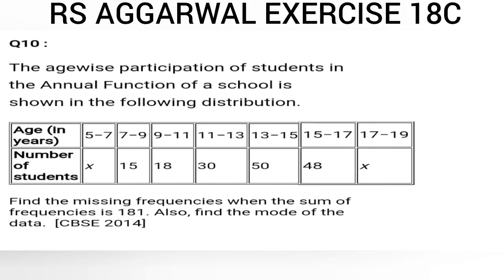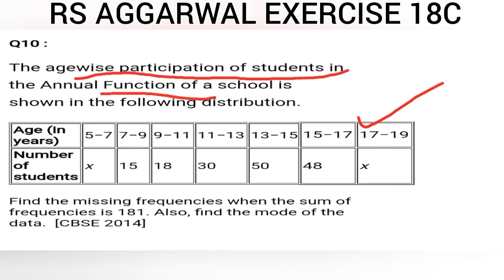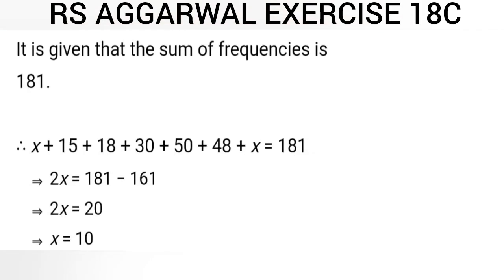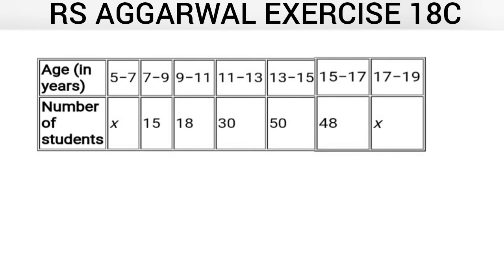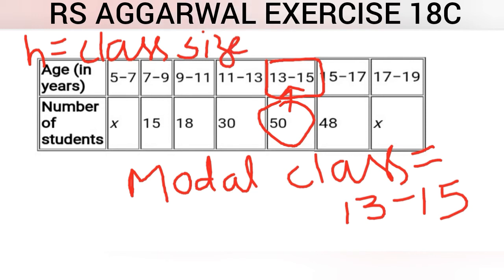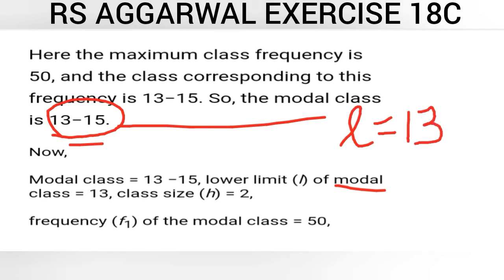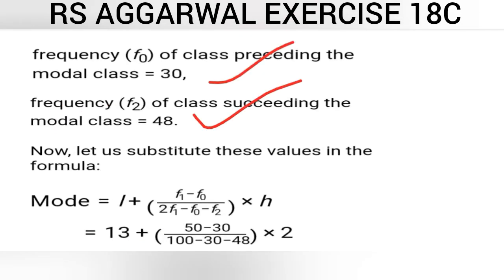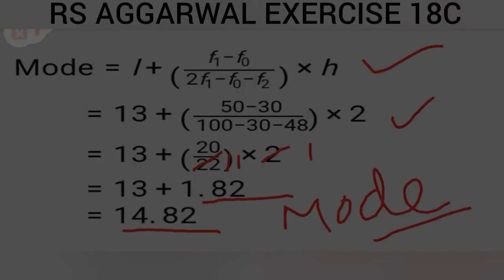PART 23: CLASS 10th : RS AGGARWAL:Mean,mode,median: EXERCISE 18C :QUE 10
Hello Everyone :
For more vedios follow the given links

Here is the
👉 Link of Playlist of  Maths Class 11th (Complex nos)

👉Link of Playlist of English Grammar by Om Sir

👉Link of playlist of Physics(Measurement) of Class 11th

👉Link of playlist of  Physics (Electrostatics) Of Class 12th

👉Link of playlist of Surface Area and Volumes

👉 Link of playlist of Area Of Circles,Sectors and Segments

👉Link of playlist of Circles chapter Class X

👉Link of playlist of Exam.Papers of All subject class X

👉Link of playlist of Arithmetic Progression

👉Link of playlist of probability of class X

👉link of chapter 4 Determinants of class 12th

👉link of playlist of COORDINATE GEOMETRY chapter of class 10th.

👉 Link of playlist of TRIANGLE chapter of class 10th

👉Link of playlist of Trigonometry chapter of 10th class